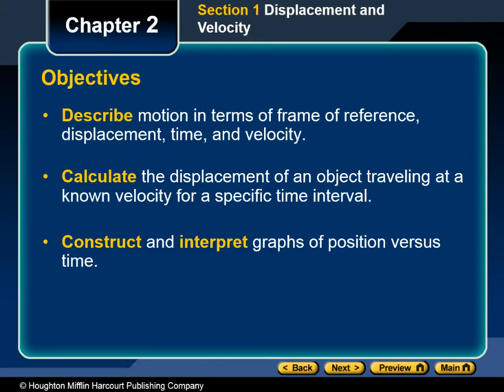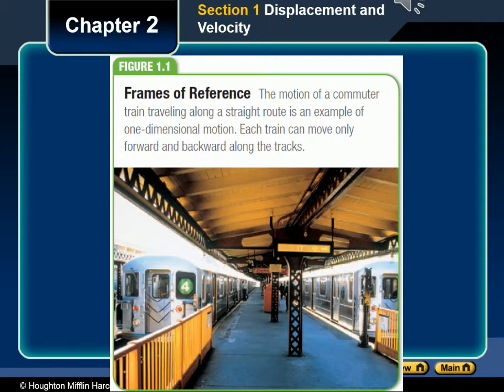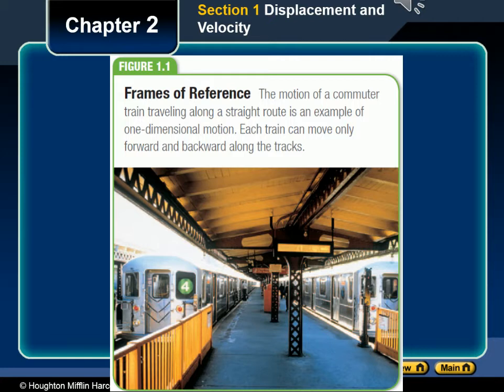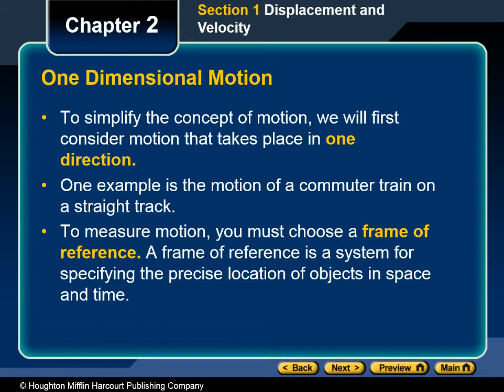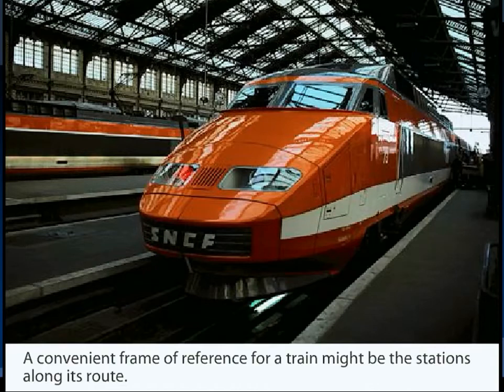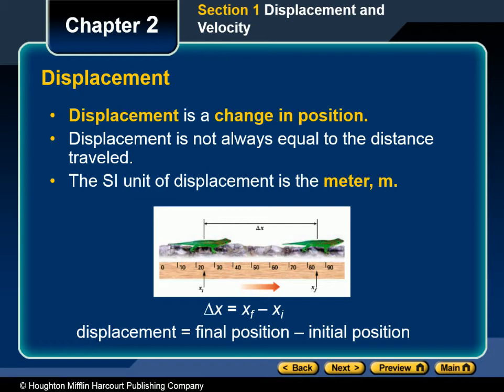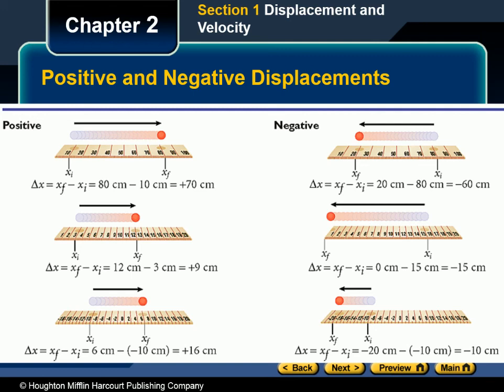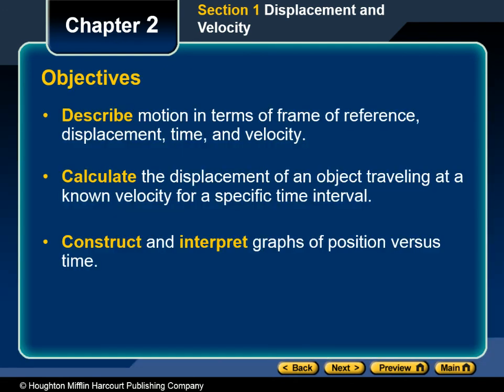Phys Lecture 08 Ch 02.1.1-3 Pt 1